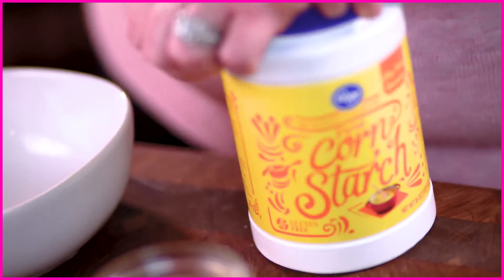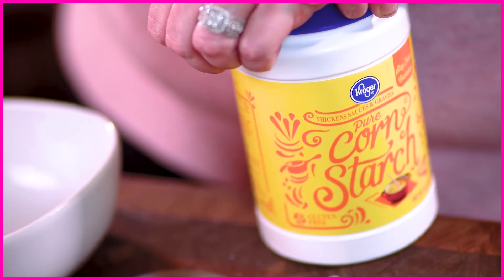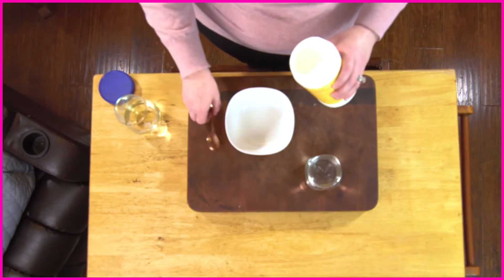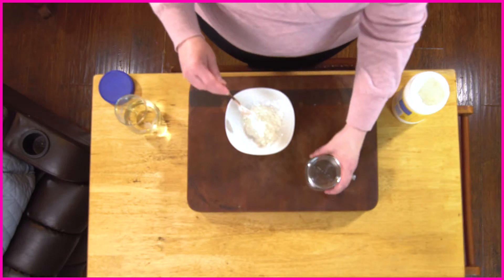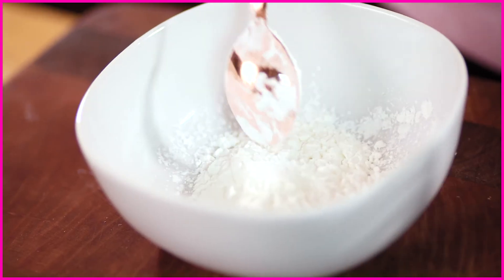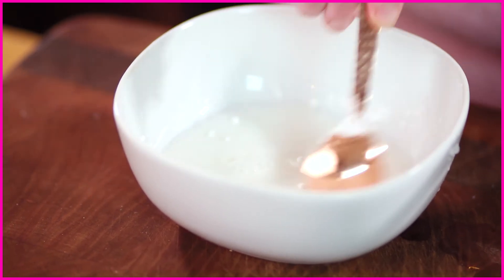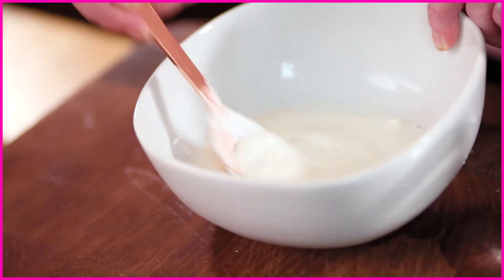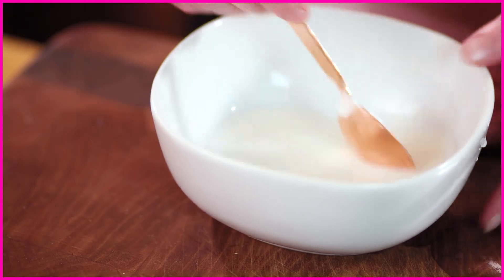Solving the Mysteries of Corn Starch | LET'S COOK ABOUT IT!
It's probably lurking in the back of your pantry RIGHT NOW, so you might as well know how to use it!  Today we talk about the mysterious, ubiquitous corn starch, and learn three different ways to use it to step up your game (and not just in the kitchen...).

Welcome to Let's Cook About It, a show about food, love, recipes, techniques, tips, tricks, and more to help with your cookingathome. Thanks for stopping by my kitchen!!

Join the PinkandPositive conversation by visiting my website at theblythebeck.com or emailing me at

I'm also now offering live, interactive, at-home cooking classes via video chat!  Find out more at theblythebeck.com

For more pinkpositivity, find me on